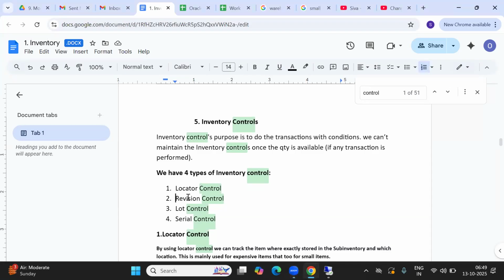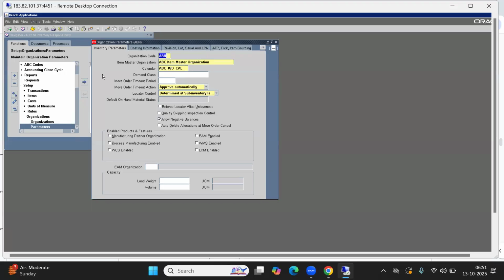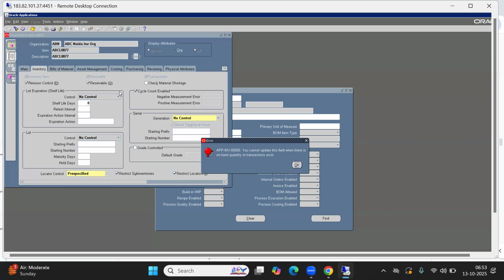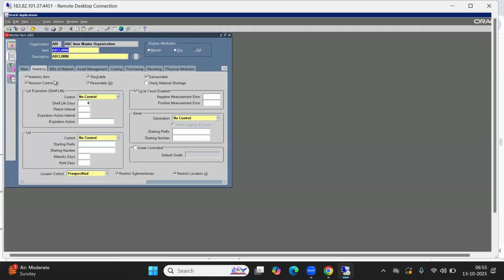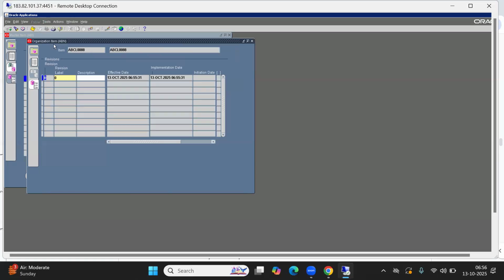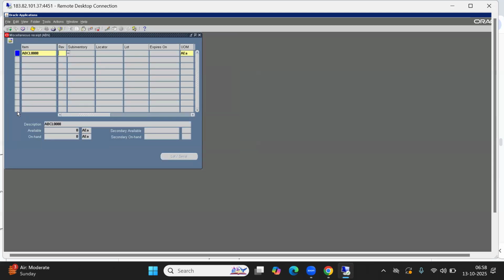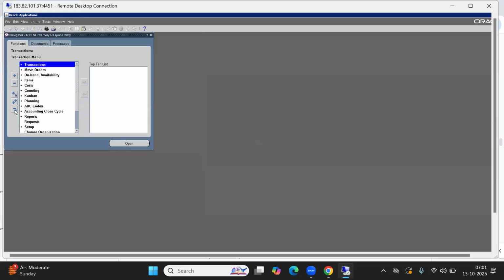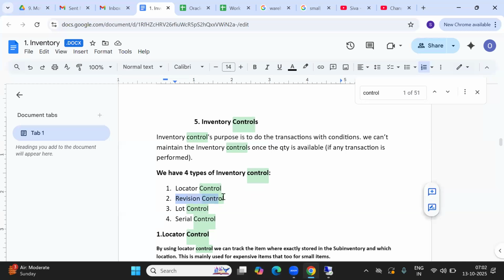37. Oracle Inventory - Revision Control